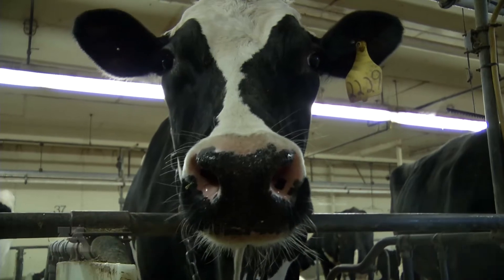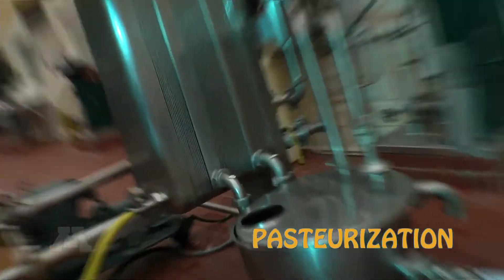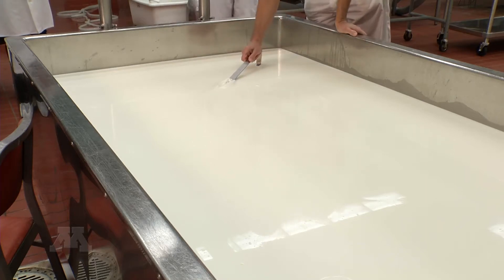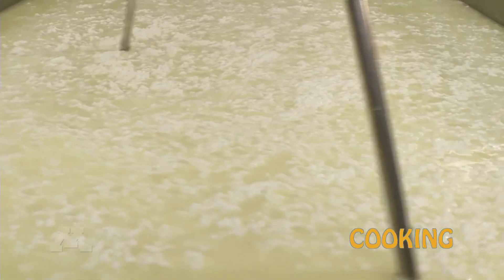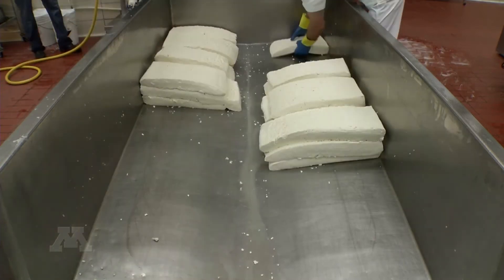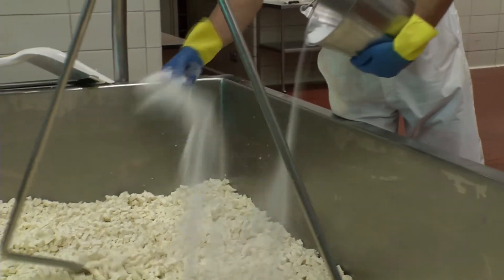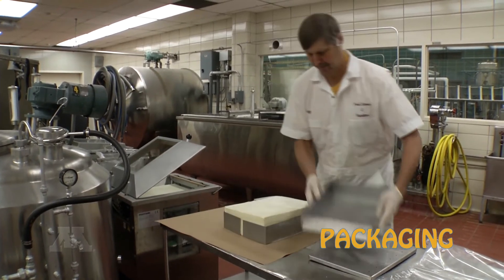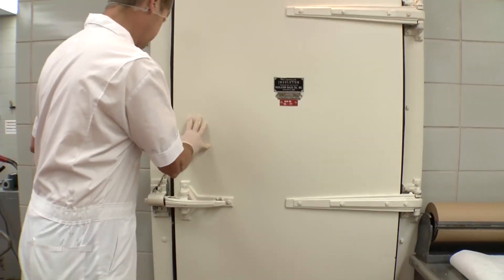Cow to Cracker: Making Cheese at the University of Minnesota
NCFPD (the National Center for Food Protection and Defense) shows the process of cheesemaking in the University of Minnesota's Pilot Plant. Ray Miller, Coordinator of Pilot Plant Services, takes us through the steps of making white cheddar, and the precautions taken to make the cheese safe for consumption.

All People Appearing: Ray Miller, Coordinator of Pilot Plant Services
Amy Kircher, Associate Director, National Center for Food Protection and Defense
Mitchell Maher, Junior Scientist, Pilot Plant